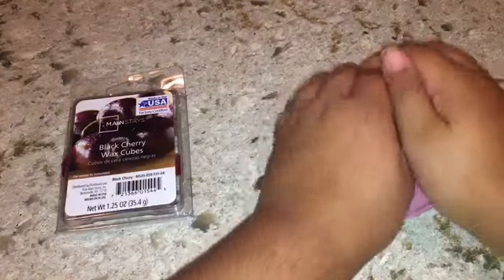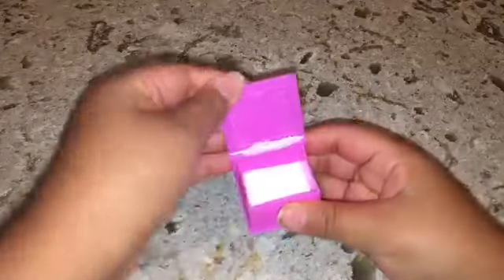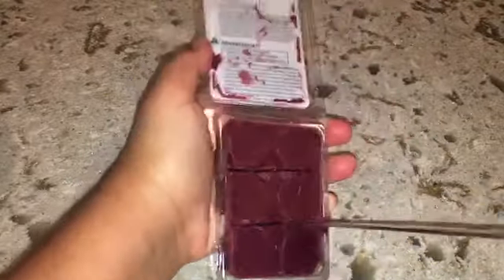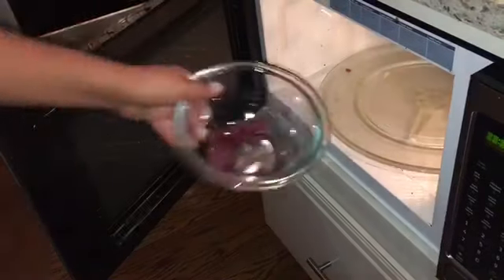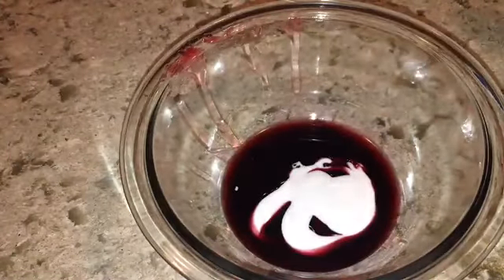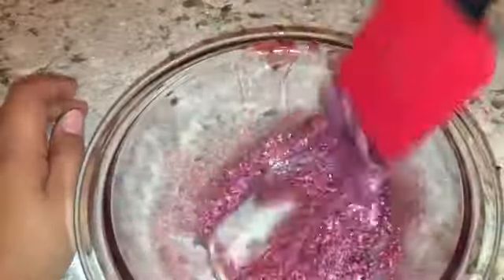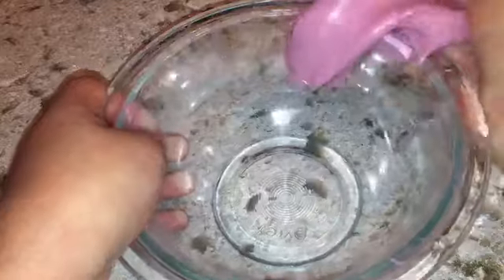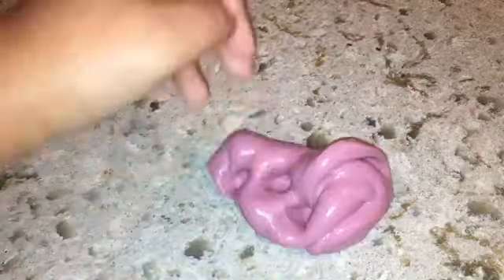DIY EASY 2 INGREDIENT CANDLE SLIME!!!